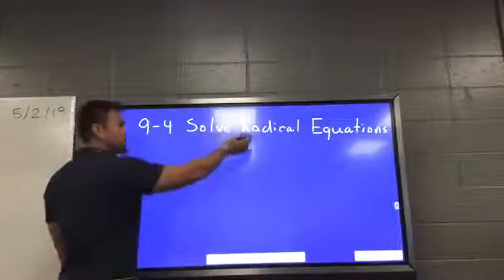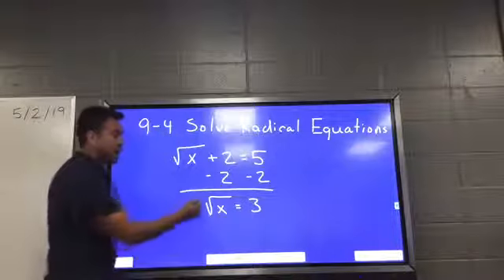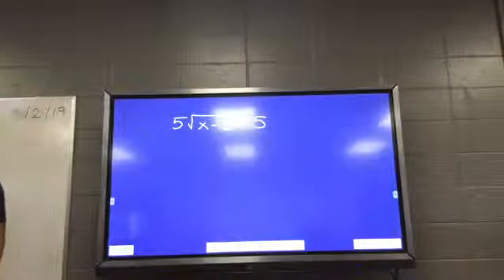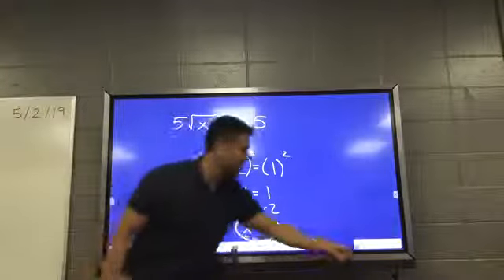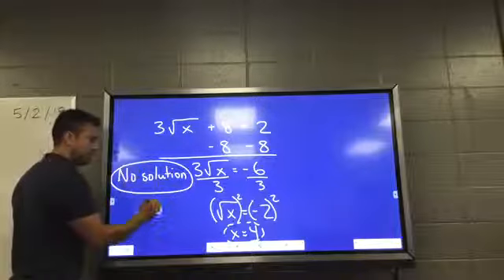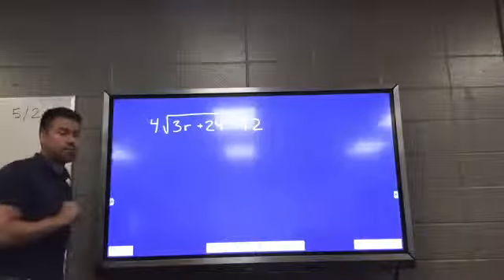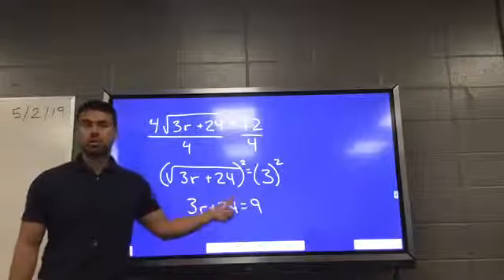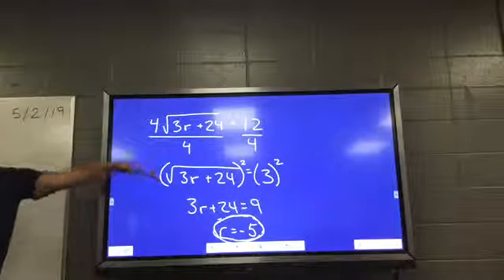Algebra 1 Honors (Lesson 9-4A)